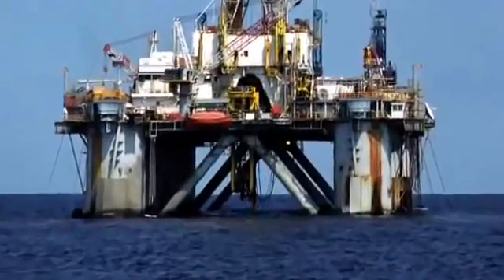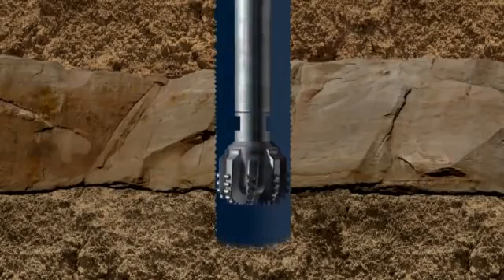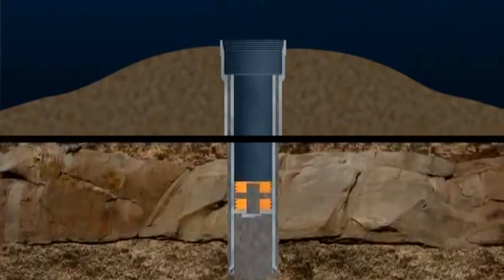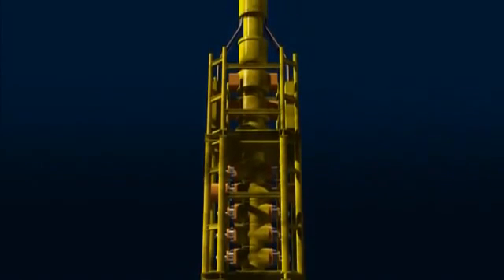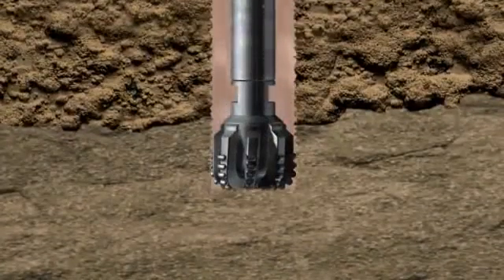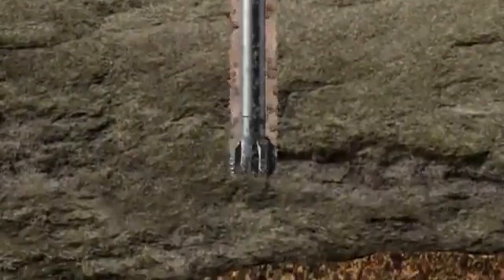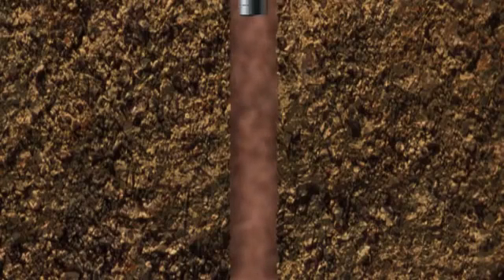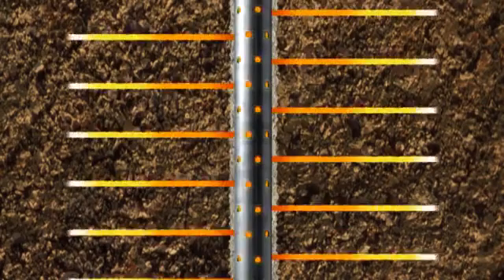Somalia - Discovery & Offshore Oil drilling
Somalia - Discovery & Offshore Oil drilling explained